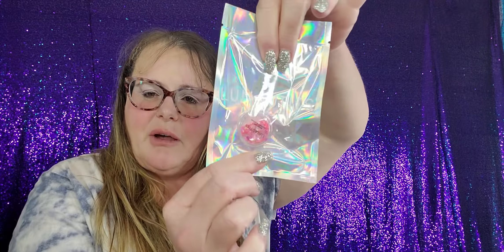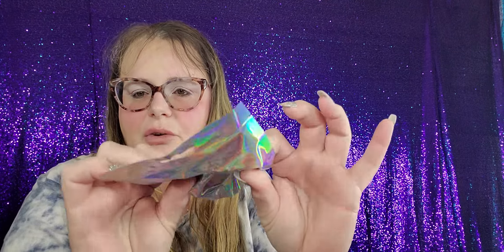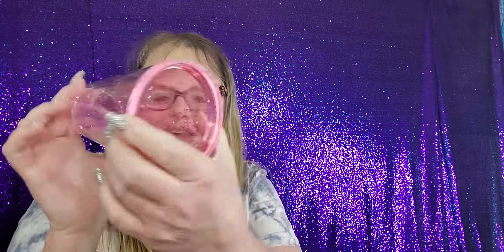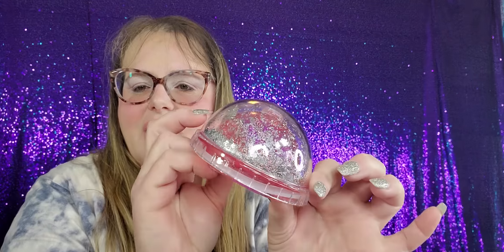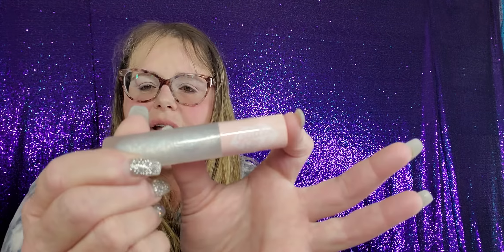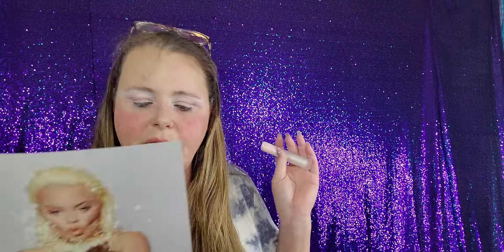Trisha Paytas Glitter B Box August More cheap usless garbage??!!!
Here is the 2nd Glitter Bitch Box we've gotten!! Hang out and watch whats inside!!! Is it worth the money??!! Is it more cheap isless garbage ??!!